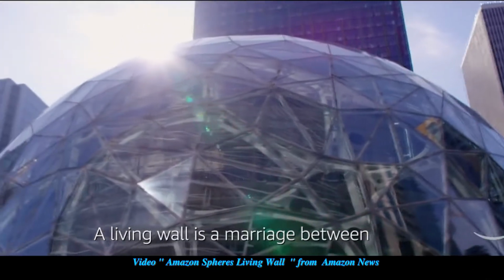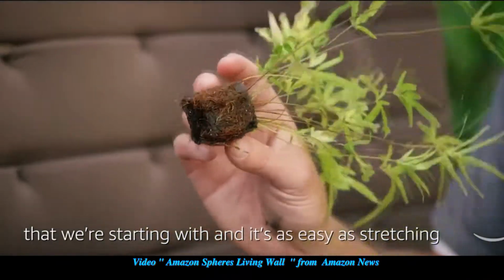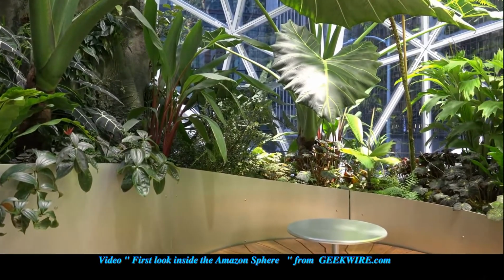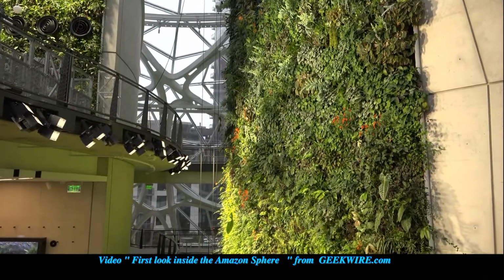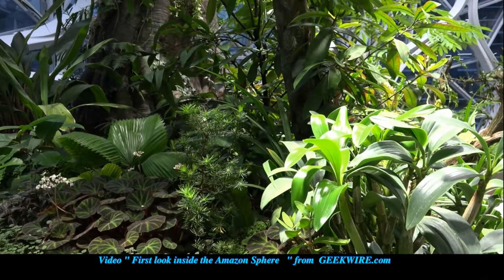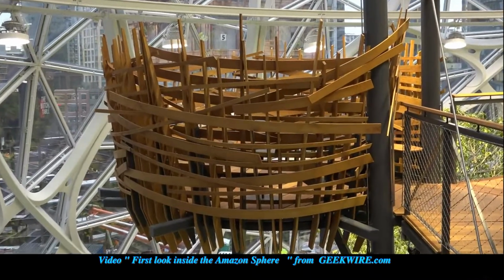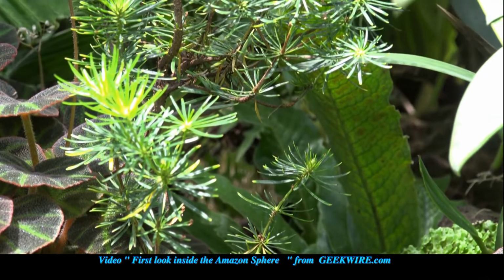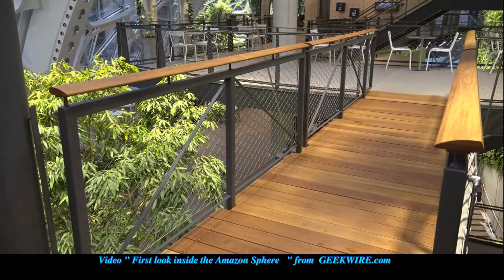457- LK -The Amazon's new Spheres office building in Seatle -USA - HD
Mời quý vị các bạn xem các trụ sở làm việc của một số công ty lớn  giàu tại Mỹ  họ thiết kế đem thiên nhiên hòa vào phòng làm việc để giúp nhân viên tăng hiệu suất  ,sáng tạo và óc phát minh , cải thiện sức khỏe và hành vi đạo đức  nhất là tăng lợi nhận. công ty..v...v..LK